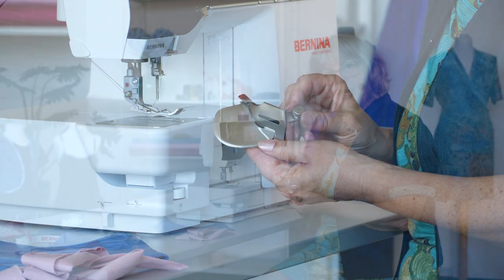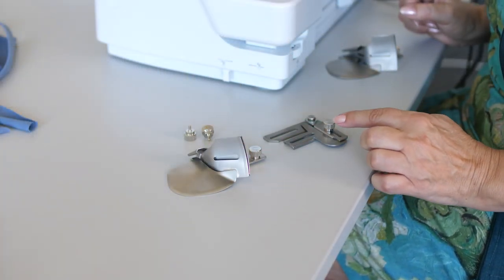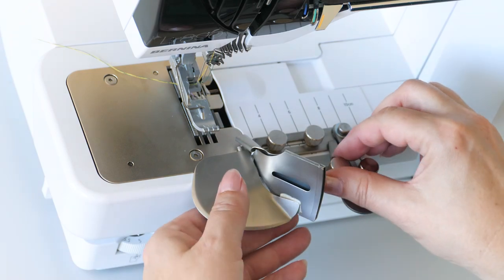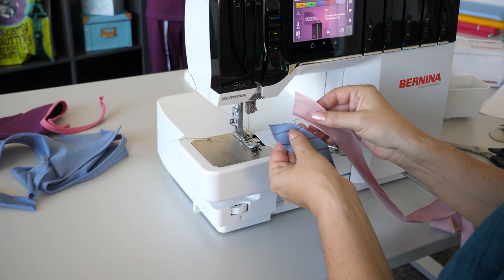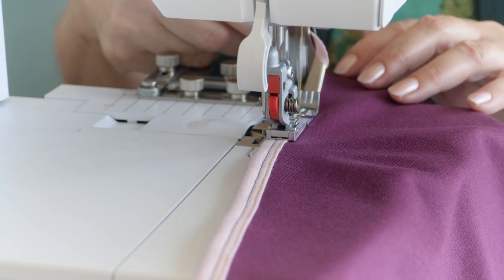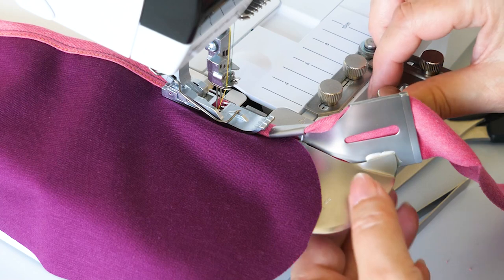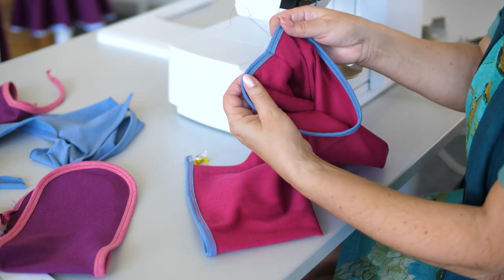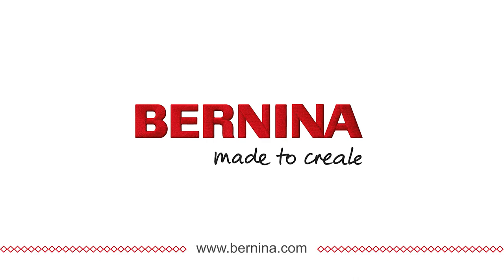How to sew perfect edges with BERNINA Double Fold Binder Attachment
This video is about the Double Fold Binder Attachment C21 on the Overlock/Coverstitch Combo machine BERNINA L 890.

The binder folds the upper and lower tape edge and sews tapes cut 36 mm (1 3/8") wide. The finished binding is 10 mm (3/8") wide.

The Double Fold Binder Attachment C21 folds upper and lower tape edge for perfect bound edge. The unfolded tape is inserted through the guide rail, folded under on either side and sewn on with a cover- or chainstitch. For the personal look, the tape can also be self-cut.

An accessory holder is required to attach the binder.

Visit your BERNINA dealer to try out this great foot for yourself!

Have fun sewing with BERNINA!